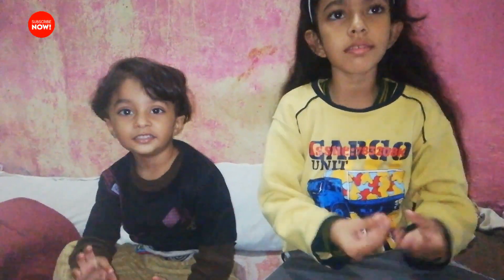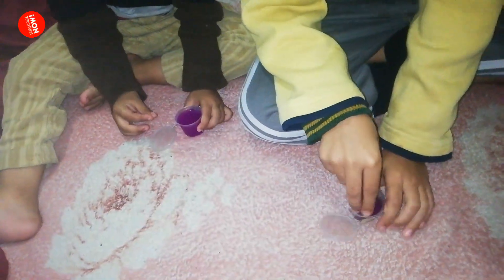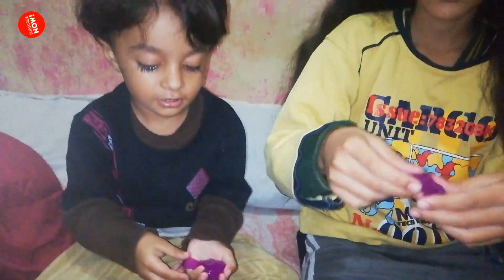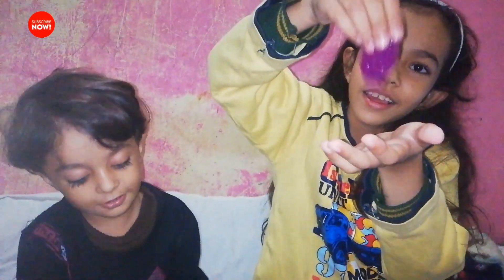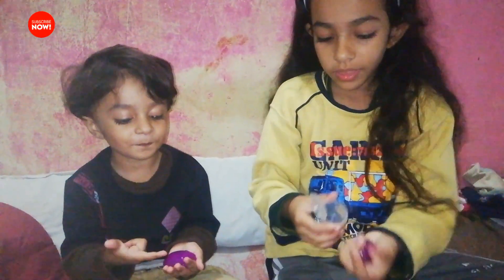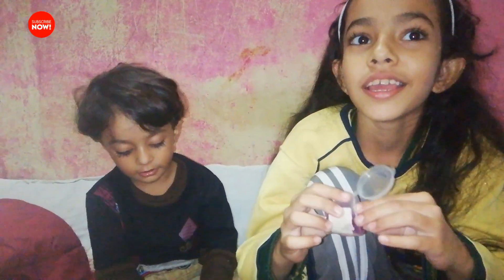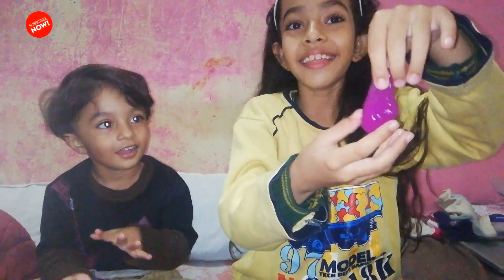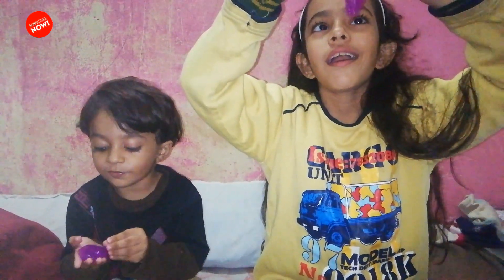Super slime video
Supper slime video